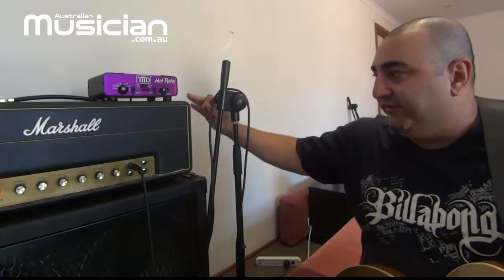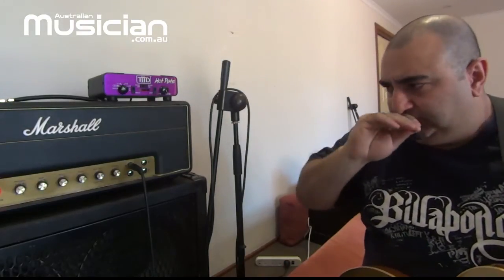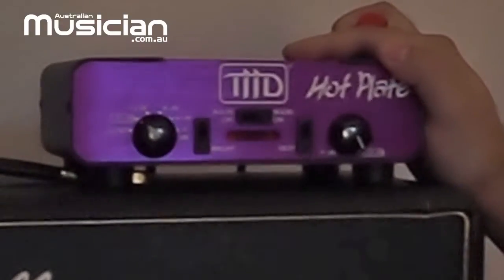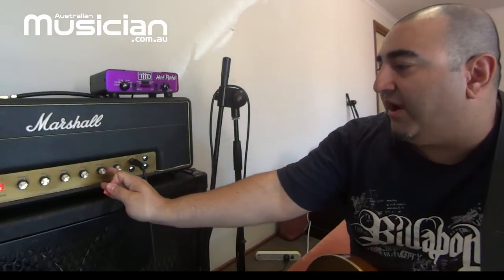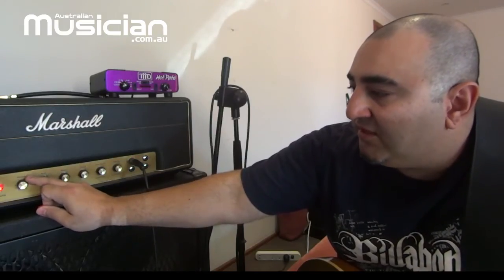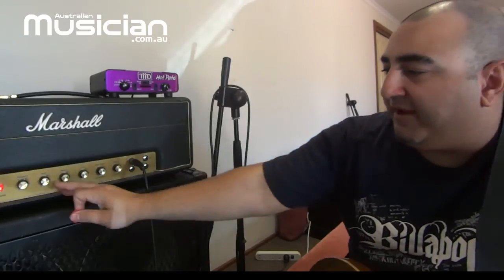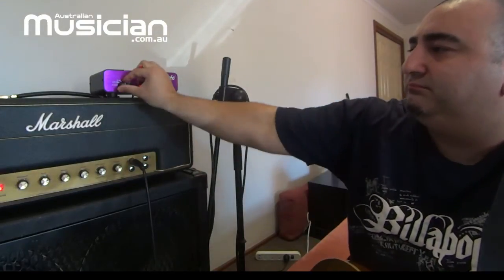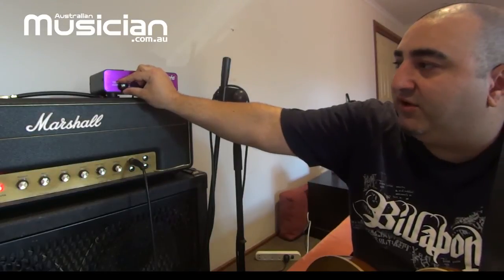Melbourne Guitar Show Tip: Using an attenuator to get a great rock tone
Reza Nasseri discusses the use of an attentuator with your amp to help you get a great rock n roll tone.